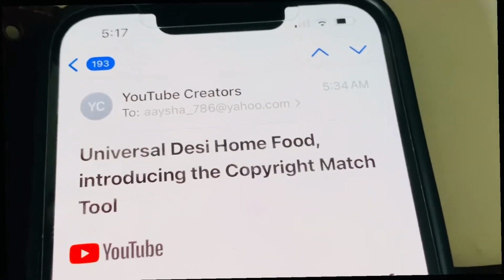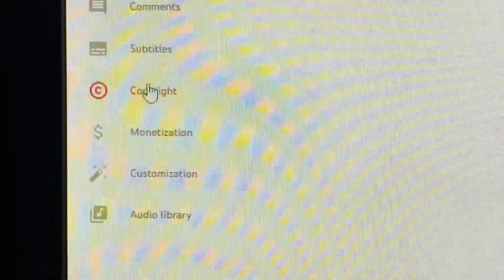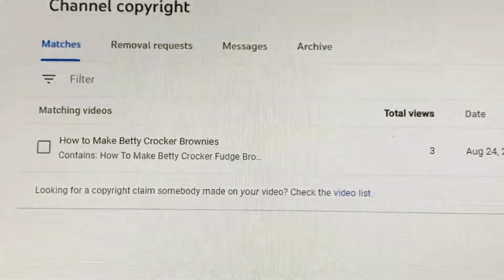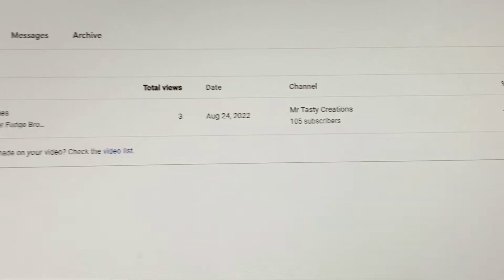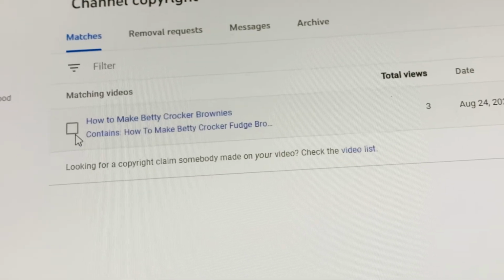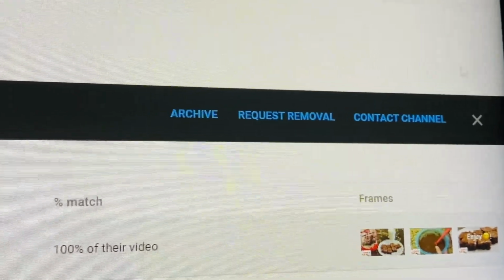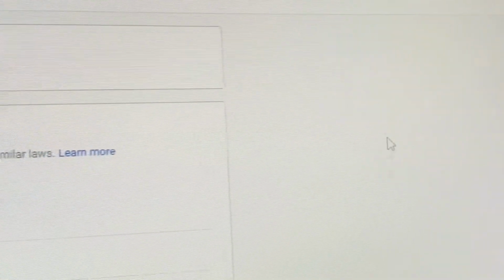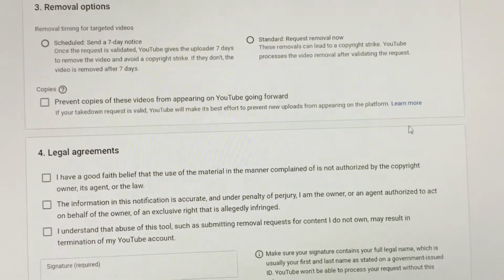Protect Your Content With Copyright Match Tool 2022| How To Report Stolen Content /Video on YouTube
Be Aware! Protect your content with copyright match Tool | You Tube copyright match tool . Report your stolen videos. bring awareness that someone can copy your original content and reupload in their channel .

someone stealing your content
how to report stolen video
how to use copyright match tool
how to find if someone using your YouTube video?
how to youtube
youtube copyright
how to use copyright match tool in youtube
how to use youtube copyright match tool in 2022
youtube content id
if someone stole your video or content what should you do?
what to do if someone steal your video?
what to do if someone steal your content?
how to go after if someone steal your video?
how to go after if someone steal your content?
what if someone stole my video?
what to do if someone steal my video?
What do you do when someone steals your video?
What do you do when someone copies your video on YouTube?
How do you report a stolen video on YouTube?
What happens if you steal content on YouTube?
what can you do if someone steals your you tube video
how to report stolen content or video on YouTube
what I did when someone stole my video
how to report stolen youtube channel
youtube channel stealing content
youtube latest update copyright tool match